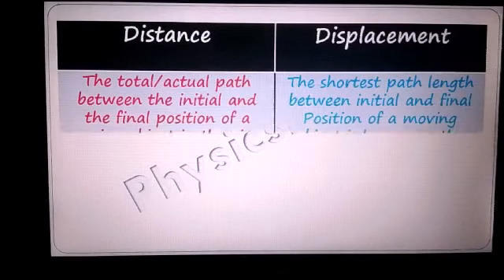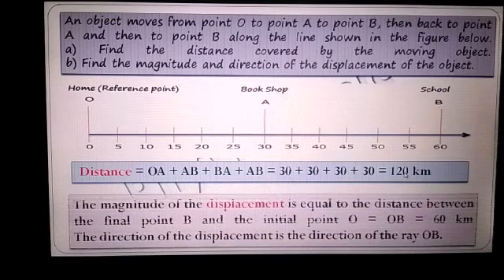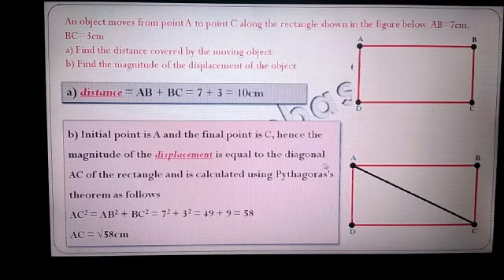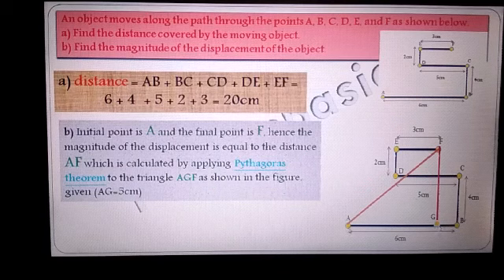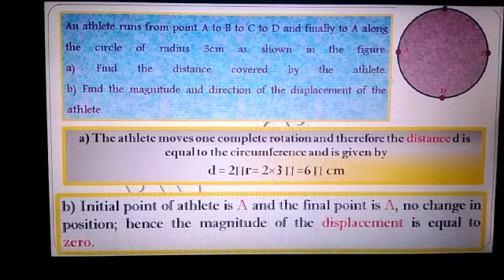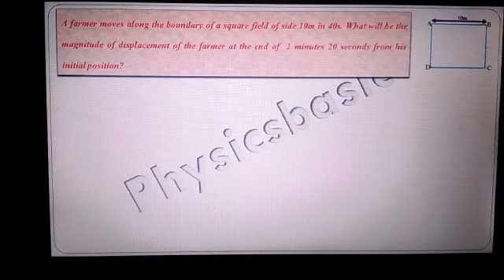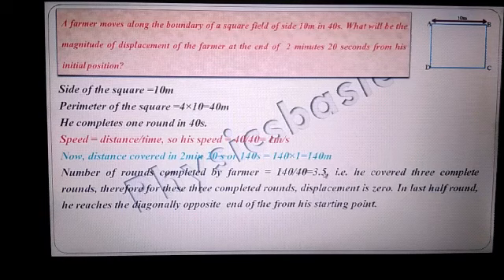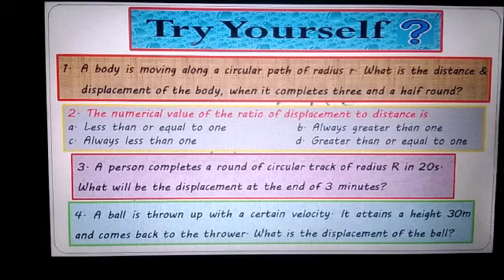Numerical Problems distance and displacement for motion class 9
Hello Everyone.
Explanation of questions given under title Try yourself
1. Distance = circumference of a circle = 2πr= 3.5×2πr= 7πr (3.5 rounds are completed )
        Displacement= (Zero for three rounds + 2r for last half round) =2r
2. Less than or equal to one, option (a) is correct
3. Displacement is Zero (Person completes the round ,i.e. initial and final positions are same)
4.    Displacement is again Zero ( Ball comes back to the thrower).

Numerical problems of distance and displacement are solved in this video using the basic concept of distance and displacement.

Thanks